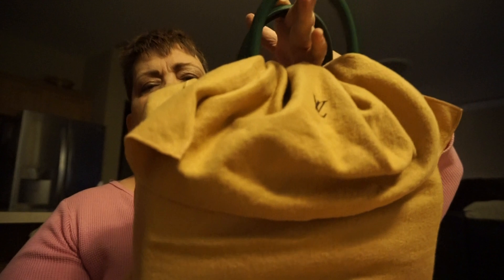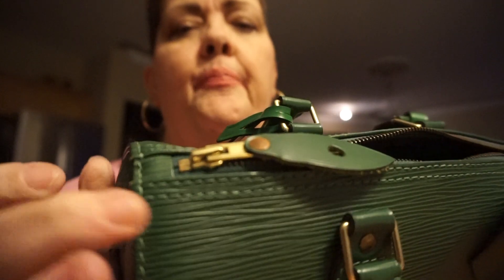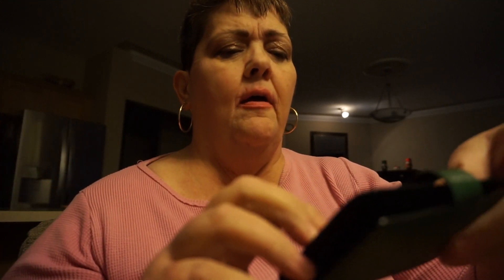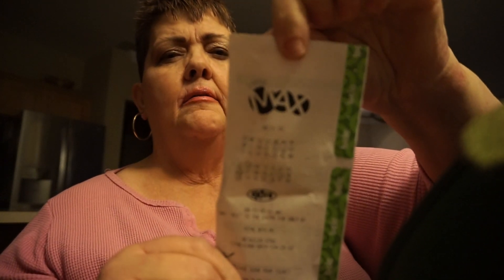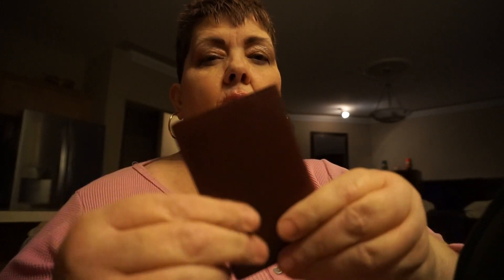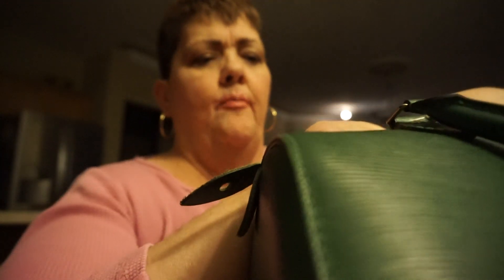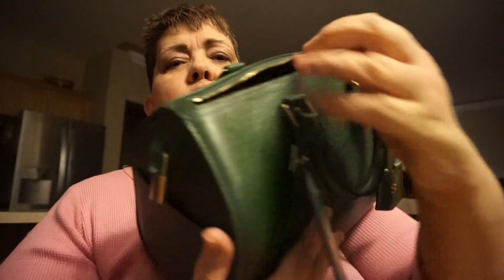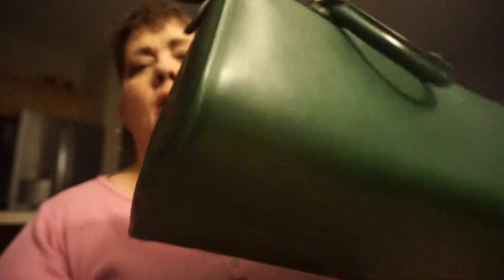HOLIDAY LUXURY BAG|LOUIS VUITTON EPI VINTAGE SPEEDY 25 AND WIMB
Holiday bag that I use is my Green Vintage Epi Leather Speedy 25 for the 90's in excellent condition.  I love this bag its very festival in the green and good to use anytime, if you don't like compliments then don't carry this bag.

Q=What does your holiday meal include? Do you have a holiday bag that you only use for the holidays or do you like to mix it up?

Q=What bags do you get the most compliments on?

Its always fun to comment, so others can get an idea on how other bag lovers do things?

IG:  susanlvandmore  DM Me anytime as I love to hear from you.